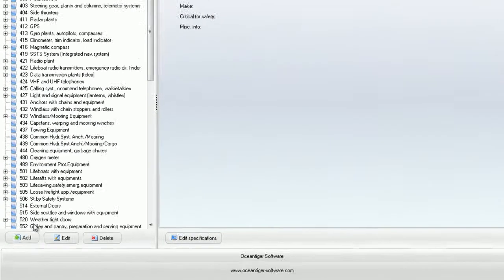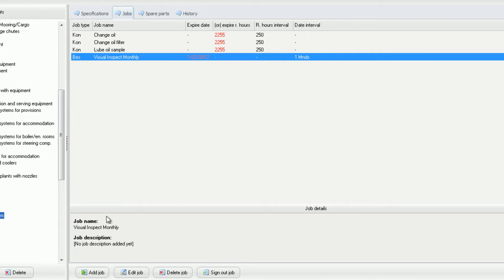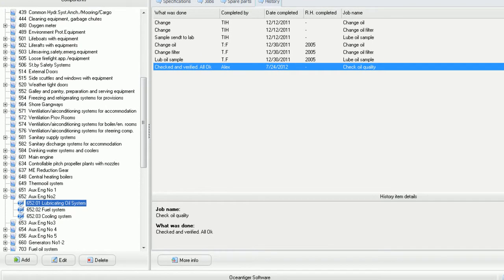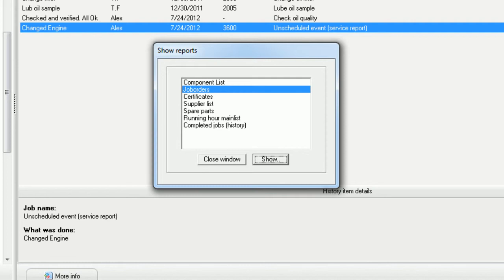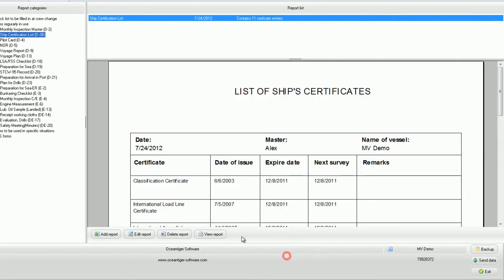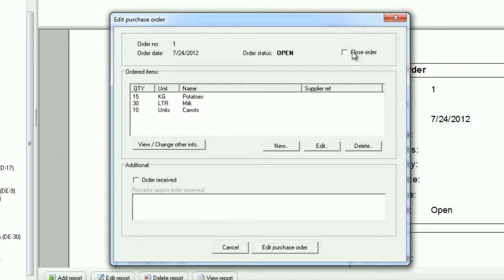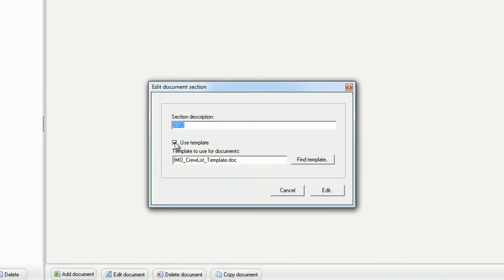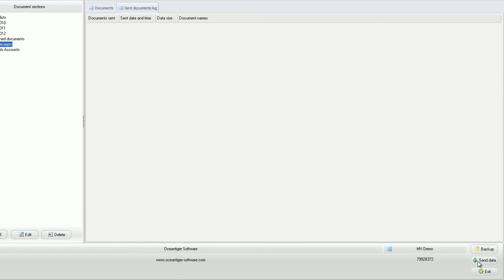Quality Assurance System HD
Ship quality assurance system presenation video, with planned maintenenace, reporting and document handling modules.